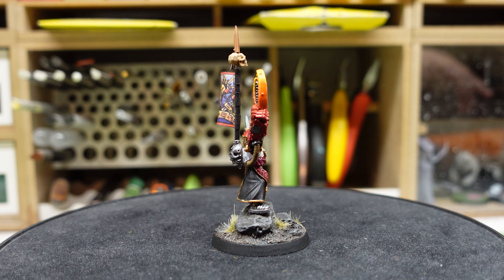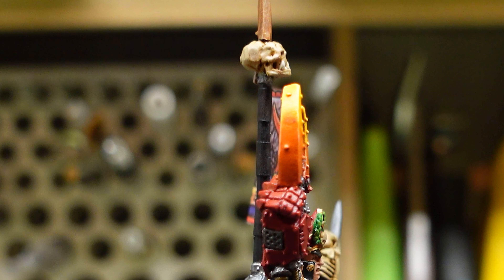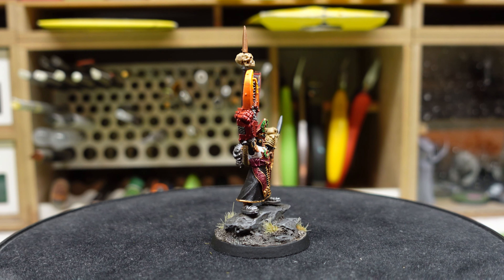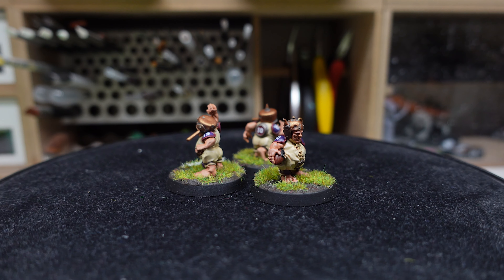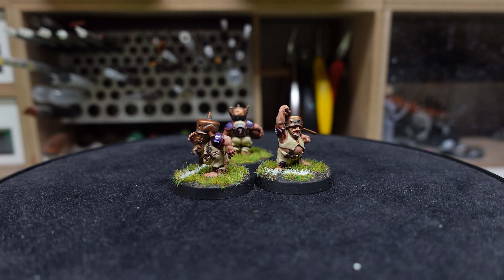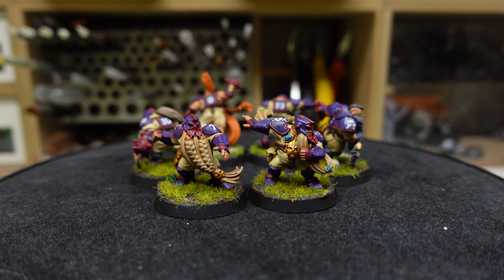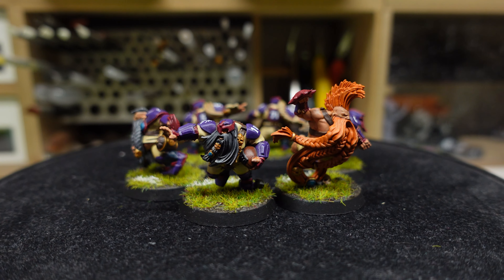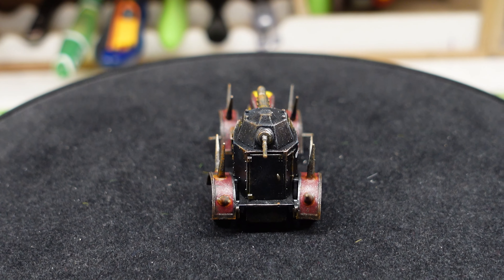Cory's Monthly Painting Journey: March 2022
This is the CMPJ of March 2022! In March, I finally managed to paint my very first Blood Bowl team, I don't have a name for this team yet but it is an Old World Alliance Team. I've also converted and painted a WW2 20mm armored car for Gaslands and the old OOP Commissar Yarrick from WH40K 2nd Edition.

Let me know what you think about them!